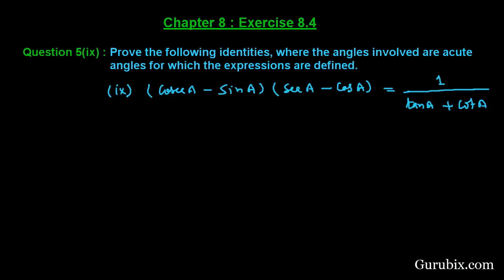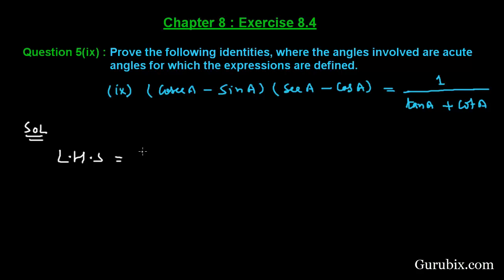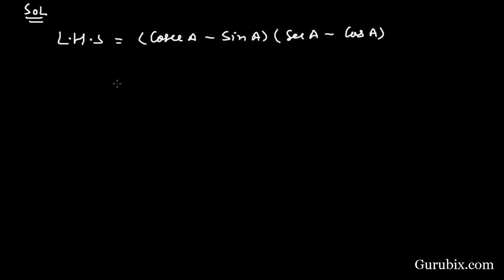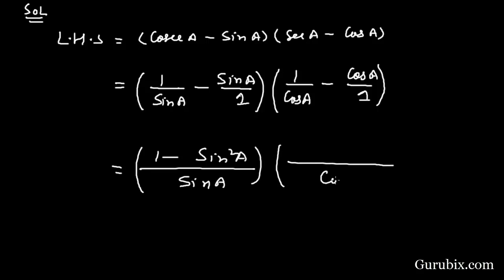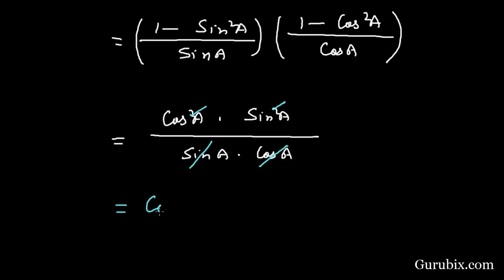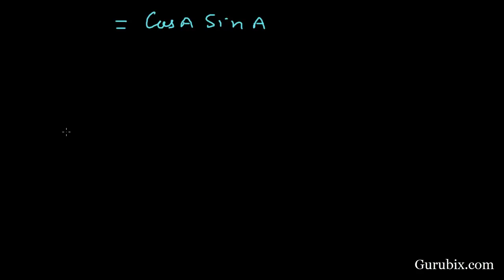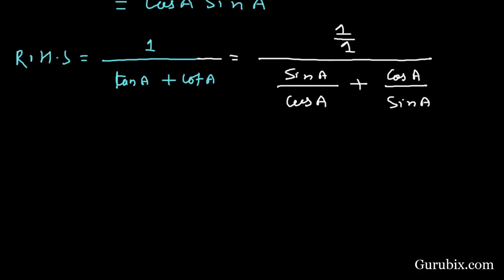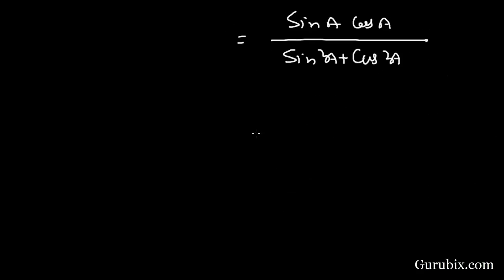Ex 8.4 : Q.5(ix) : Prove the following identities, where... Ch 8 | Math for Class X CBSE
In this video, we have studied how to solved the given Identity Using some standard identities. As we know that an equation involving trigonometric ratios of an angle is called a trigonometric identity, if it is true for all values of the angle(s) involved. And we can express each trigonometric ratio in terms of other trigonometric ratios. This means if any one of the ratios is known, we can also determine the values of other trigonometric ratios. We have applied above results in proving the given Identity.